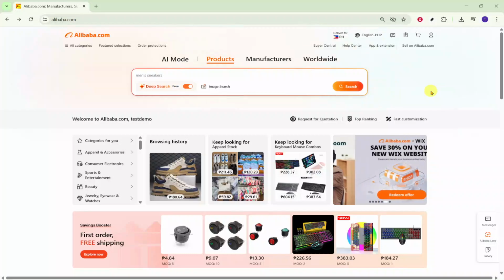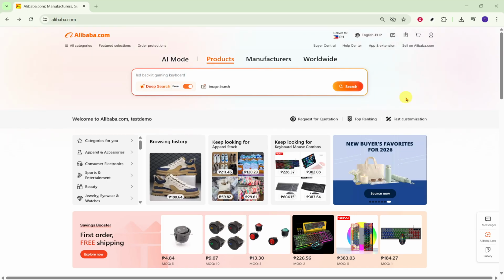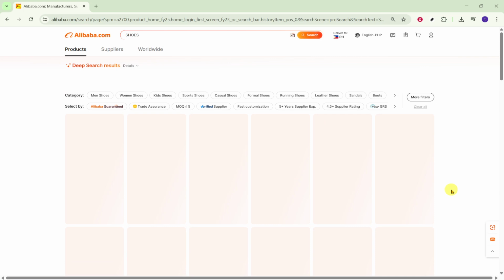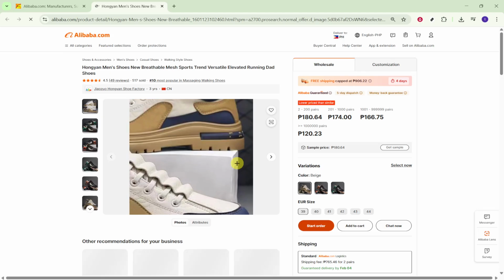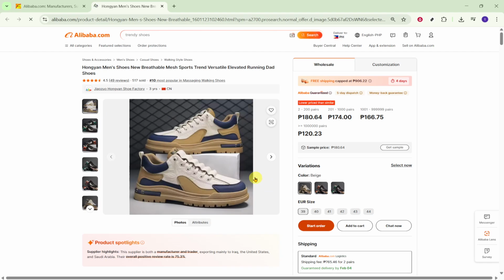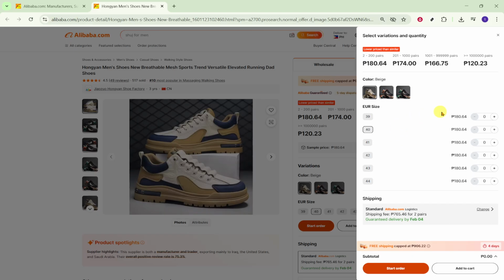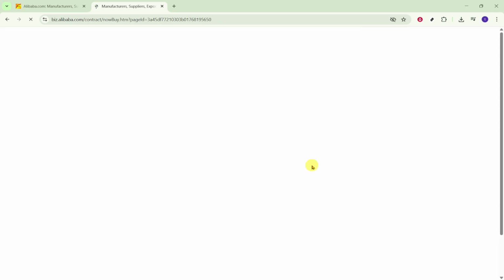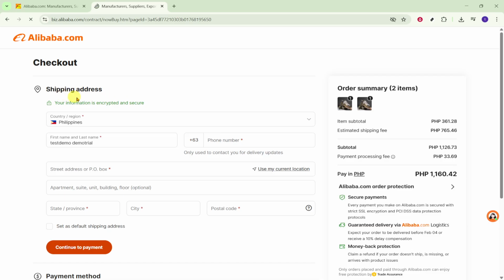How To Order Shoes From Alibaba (2026) (Complete Guide)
In this video, you’ll learn how to order shoes from Alibaba step by step. This beginner-friendly Alibaba shoes tutorial shows how to buy footwear safely from both the Alibaba app and website. I’ll guide you through choosing the right shoes, checking product details, placing your order, and managing shipping.

You’ll also get tips for wholesale shoes, sneakers, and other footwear, making your Alibaba shopping easier and safer. This Alibaba buyer guide is perfect for beginners who want a complete walkthrough for ordering shoes.

Follow this Alibaba order shoes 2026 tutorial to shop for shoes confidently and efficiently every time.